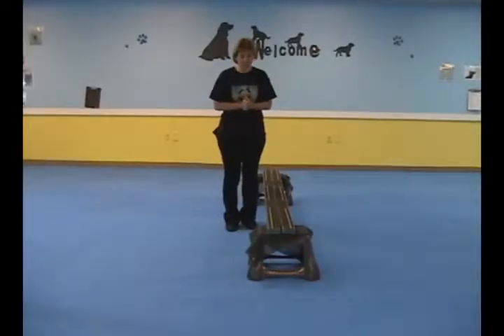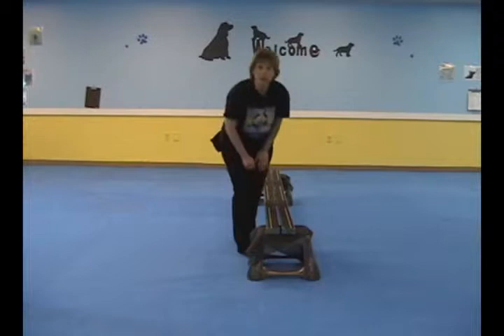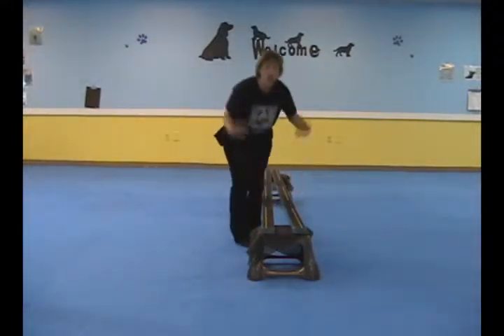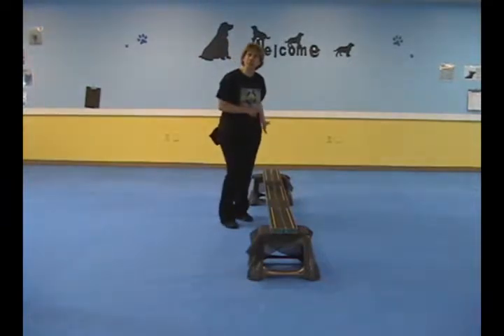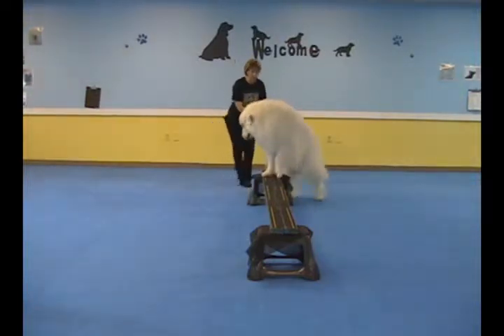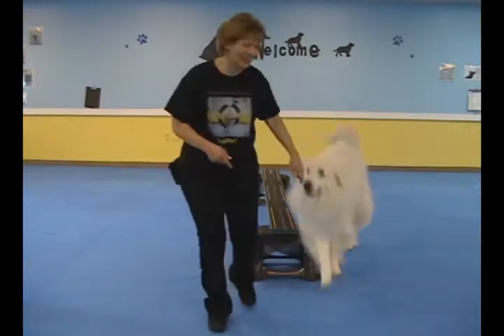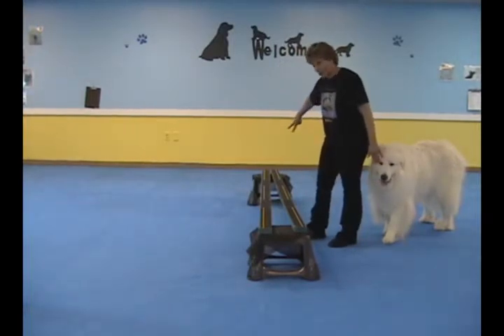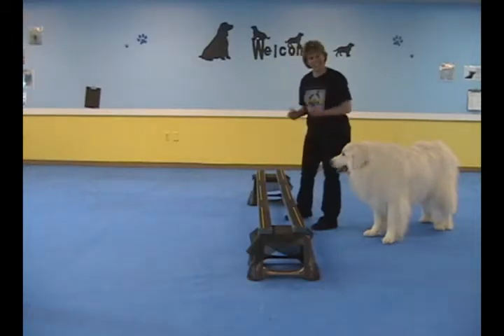Teach your Dog to walk across a Double Beam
This counts towards your Expert Trick Dog title.